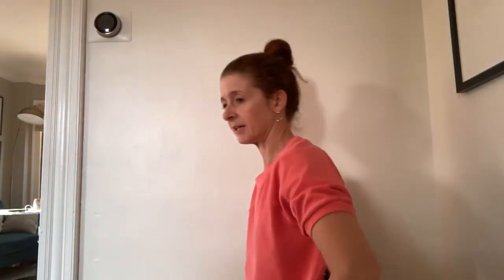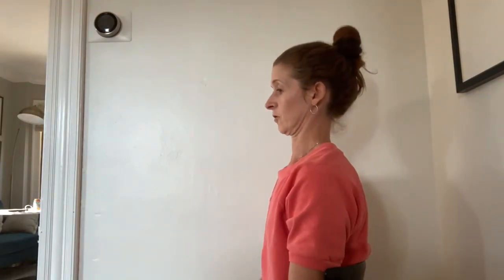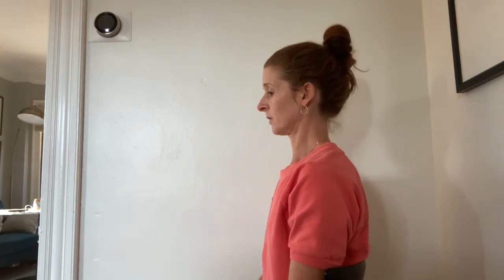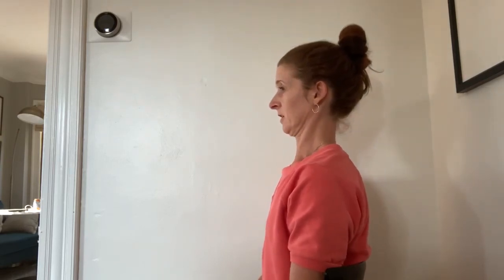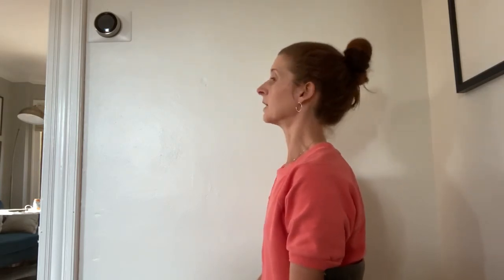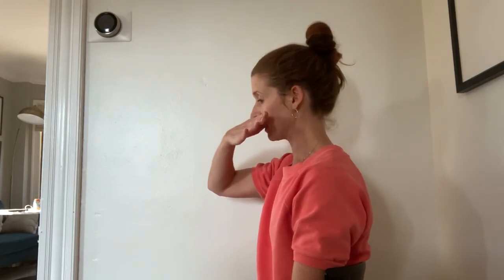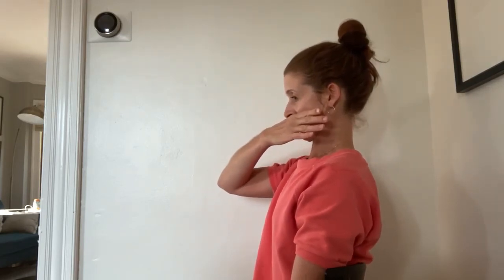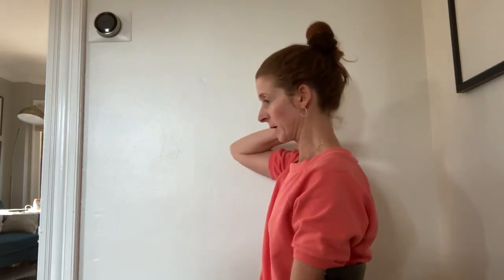Cranky neck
Cranky neck from sitting? Here is a quick little tip from Heather Rozen Physical Therapist. This is obviously not for serious injuries but for people who get a cranky neck when they sit too long.